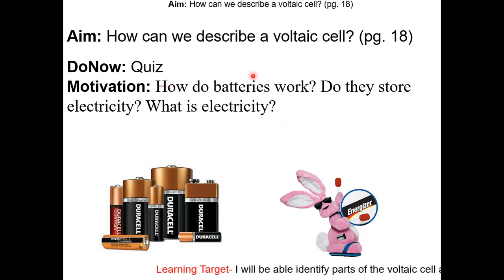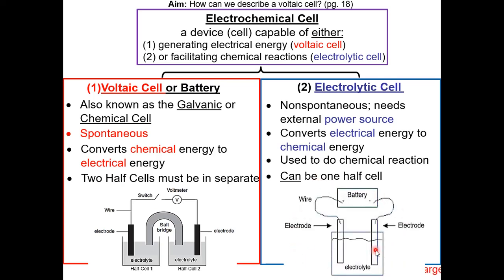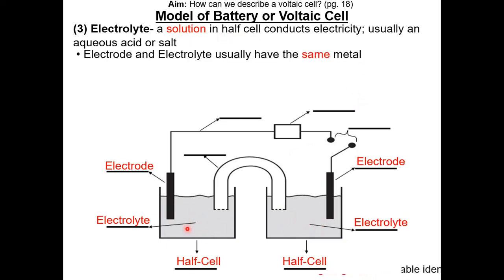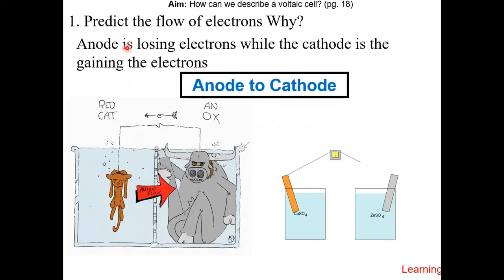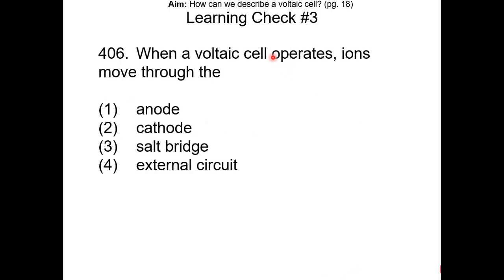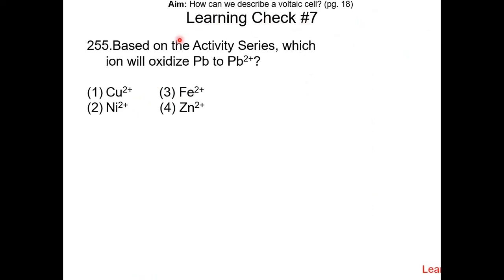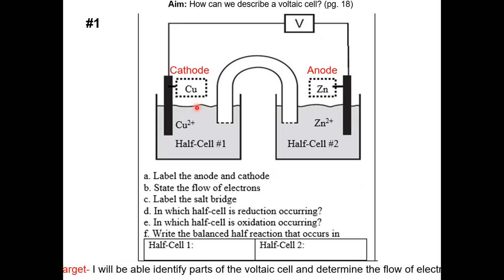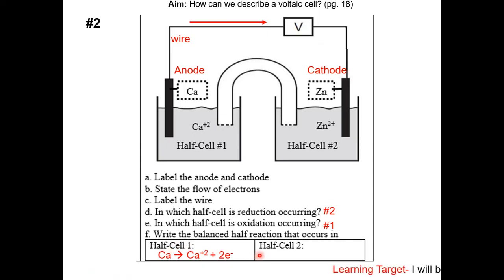5- Voltaic Cell Part 1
This is the 5th lesson with Unit 14- Redox

Time Stamps
0:49 - Electrochemical Cell
1:55 - Model of Battery
3:47 - Cathode vs Anode